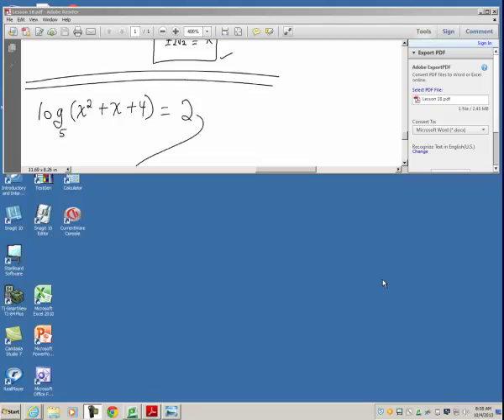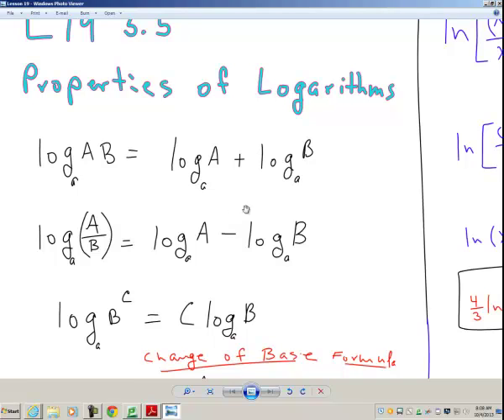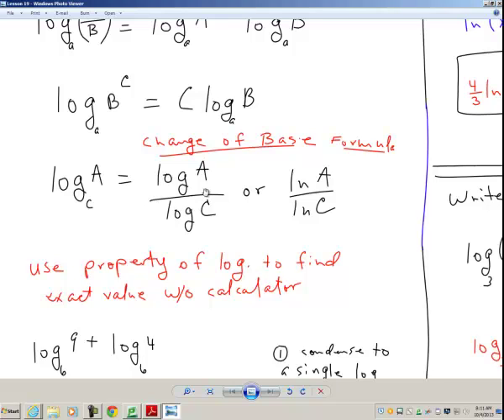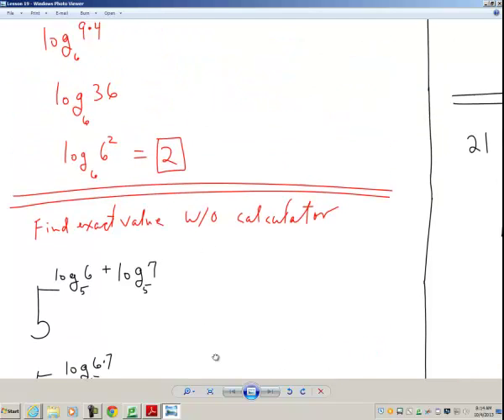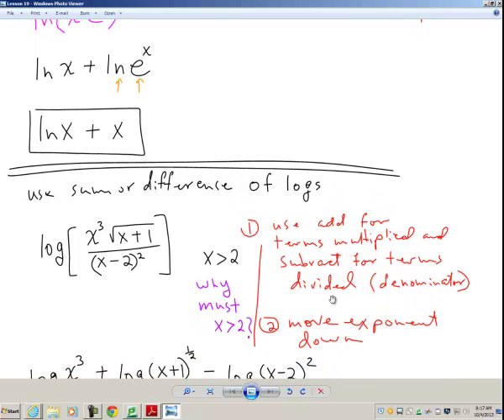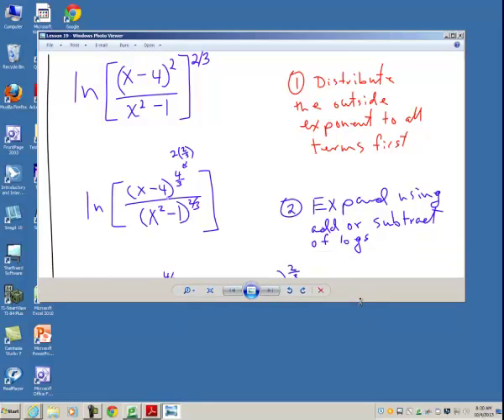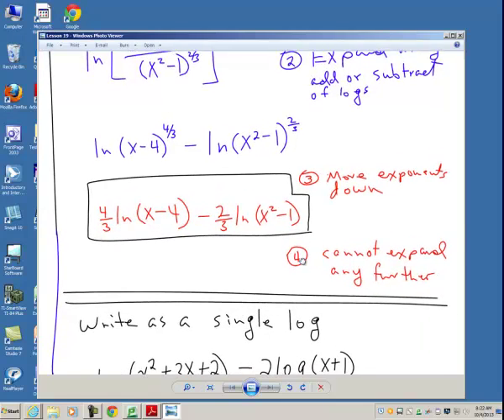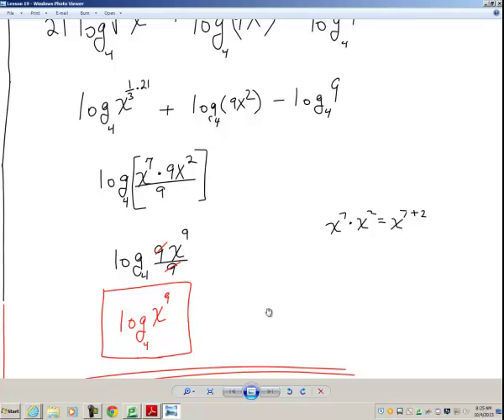175 L19 Properties of Logarithms (class notes)